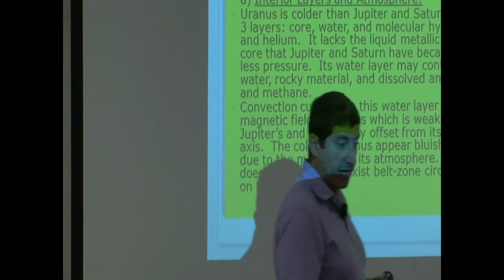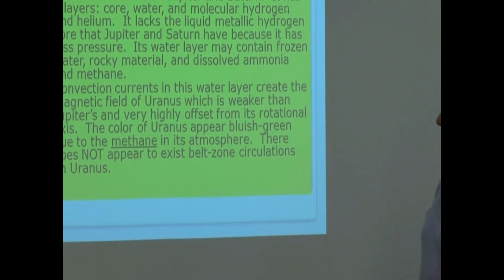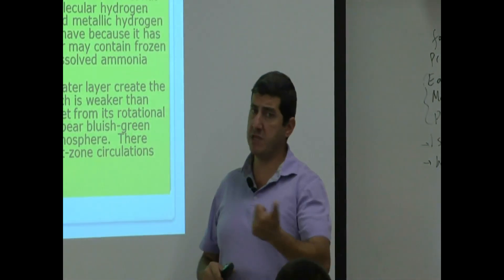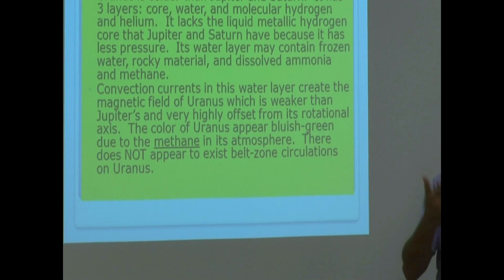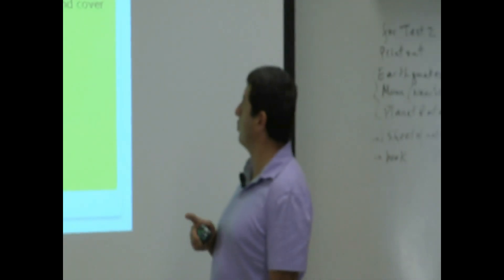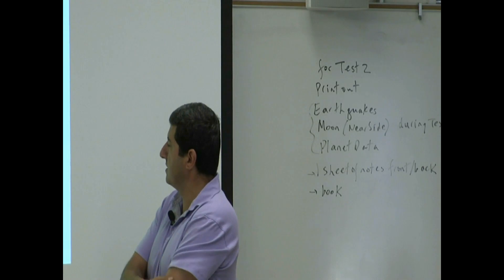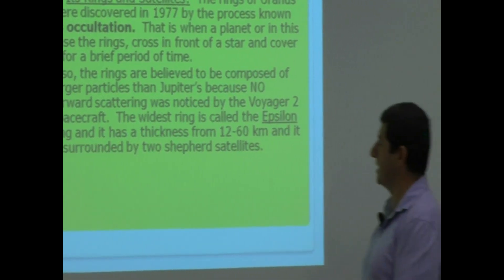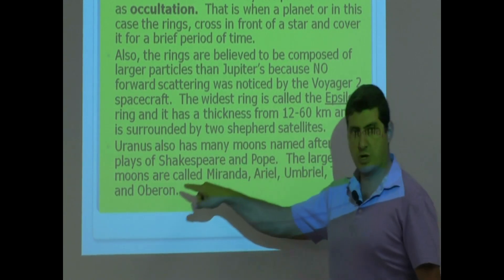Solar System Review i (Uranus)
This video gives an overview of the properties of Uranus including its interior and blue color caused by the absorption of red light by Methane. Uranus' largest moon is Titania and it has 4 other large moons and rings named after Greek letters, the widest of which is the epsilon ring.  The rings were discovered by an occultation event.